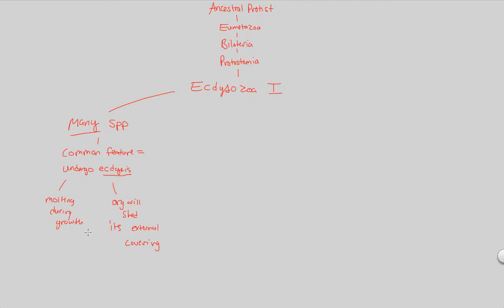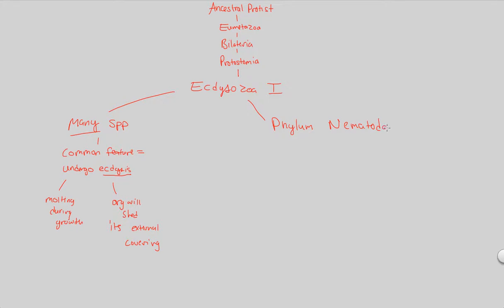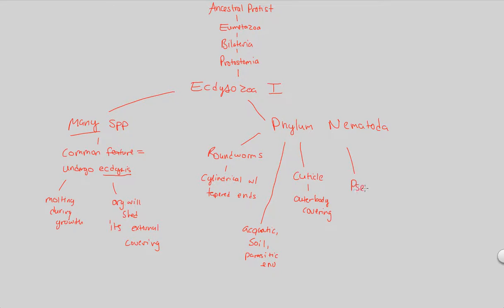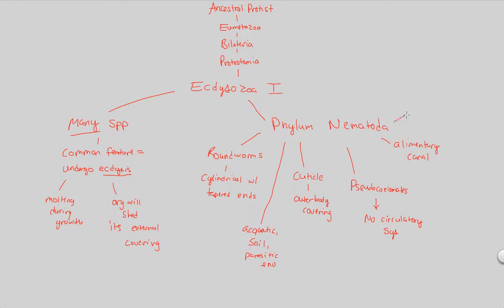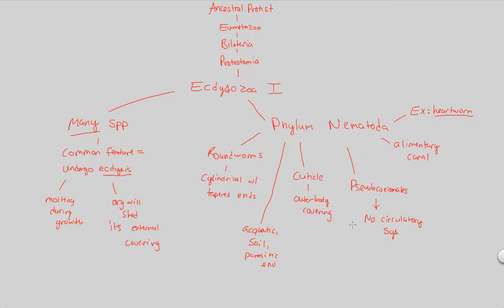UD III - Ecdysozoa I (Nematoda) | BIALIGY.com